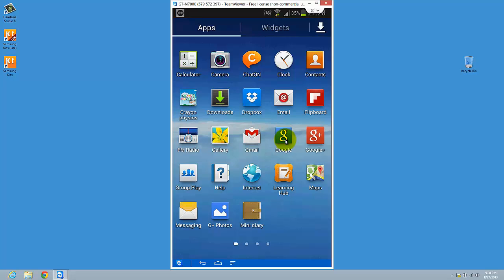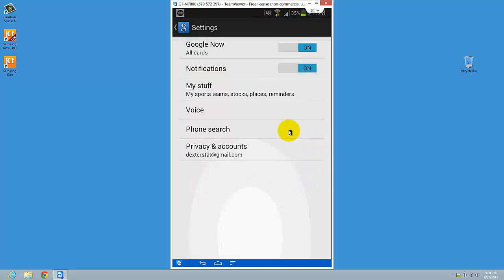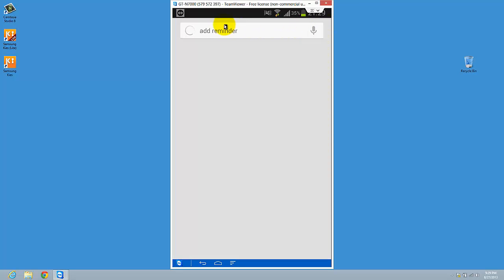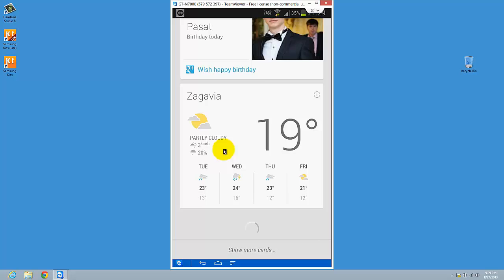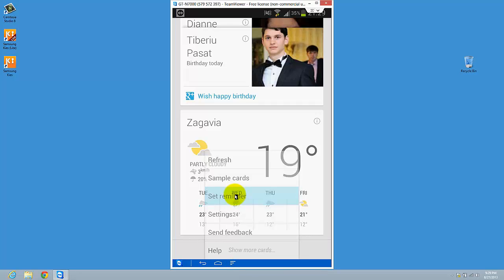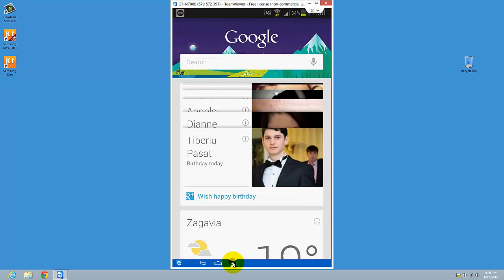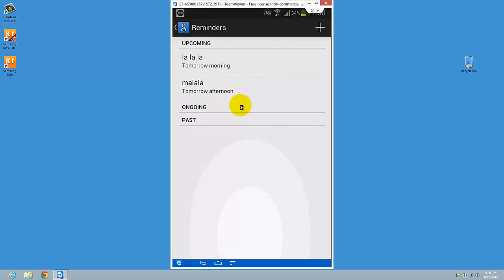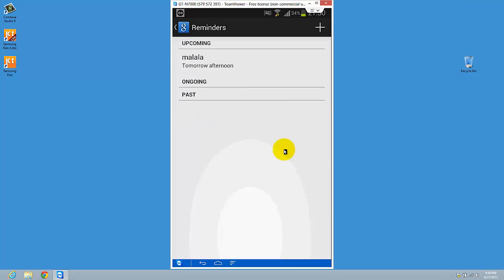How to manage your Google Now Reminders